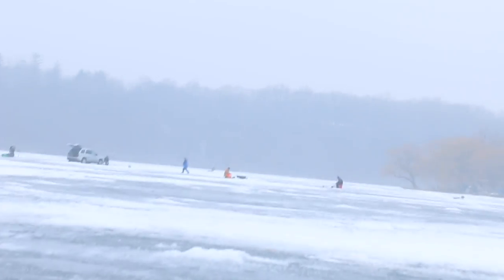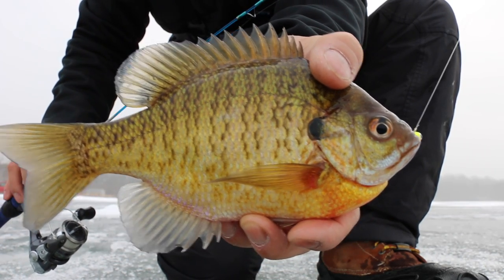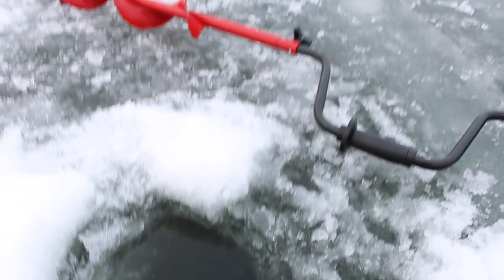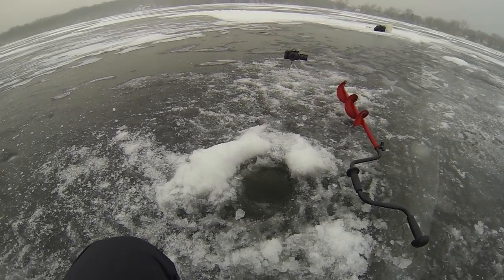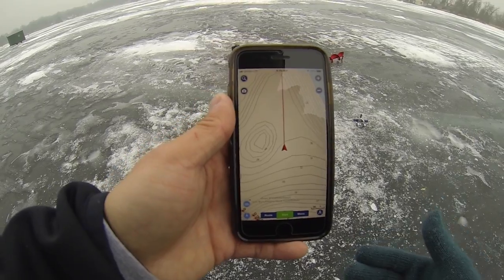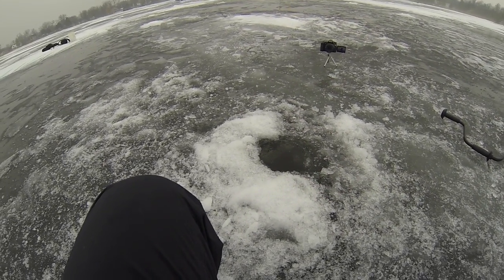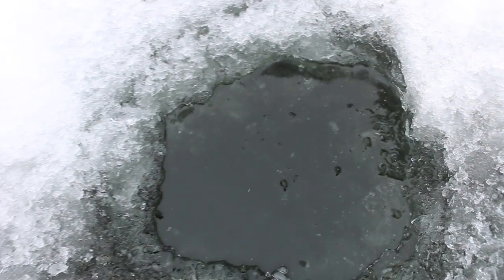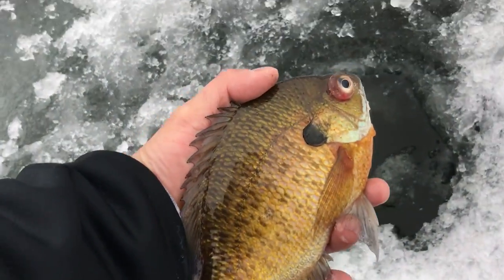How to Catch Fish on Ice Without a Flasher- Ice Fishing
Ice fishing without a Flasher? How?

In this video, I wanted to try my best to explain to you all how to find and catch fish on the ice. I hope this video gives you an idea on what to do to catch these awesome fish! Have fun. Be safe, Fish On!

Check out his awesome work!

Gear Used:
Shimano Sienna 1000
4 lb PLine Fluorocarbon
Custom Jigs and Spins 4 mm tungsten jig head
Wax Worms
Eskimo 8 inch auger

Camera:
Canon 70D